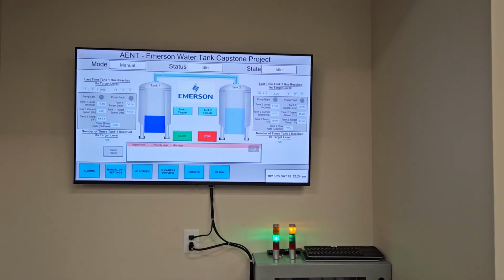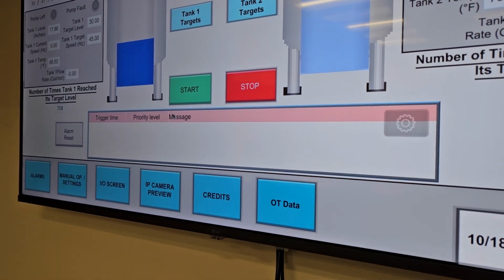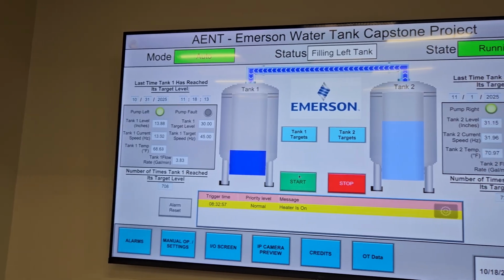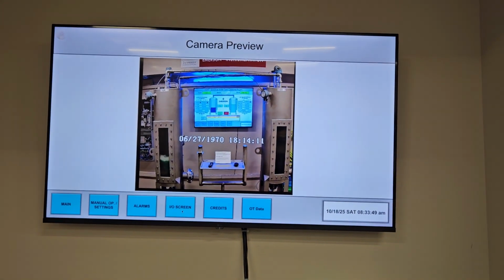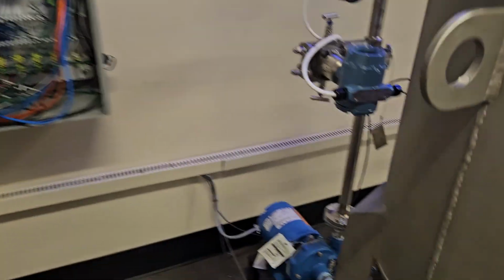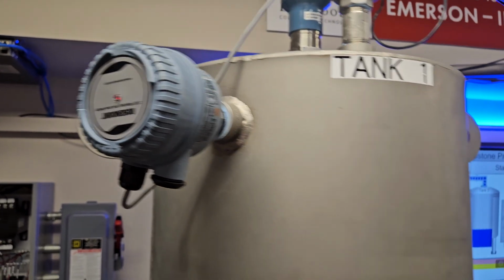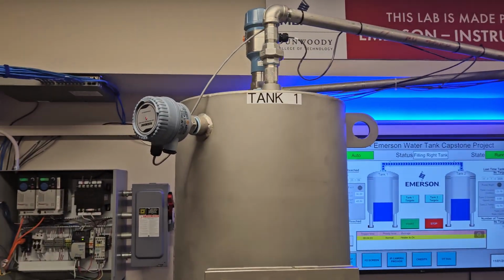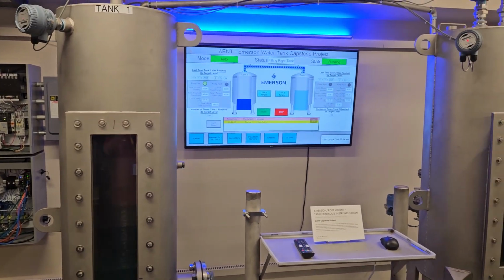OT Cybersecurity at Dunwoody College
This video highlights the collaboration between our controls engineering and cybersecurity programs. this is a demo station from our Emerson Process Controls Lab where we move water and measure 13 different process variables. Cybersecurity students attempt to attack and defend this system as if it were a wastewater facility.